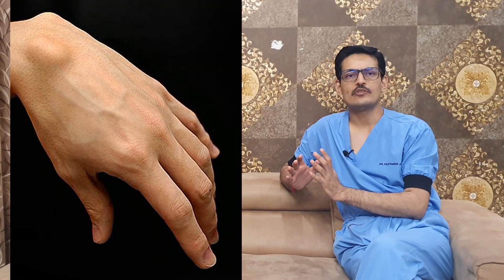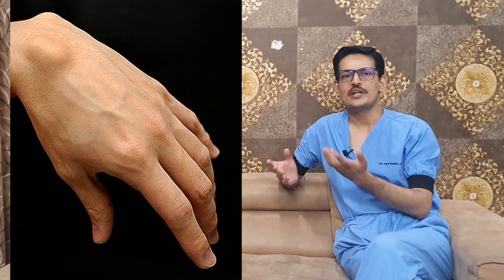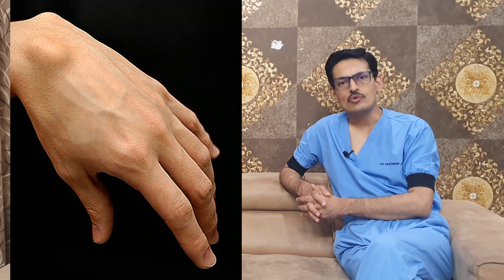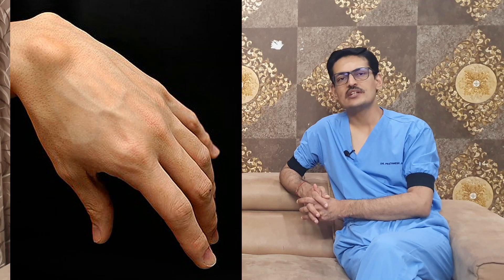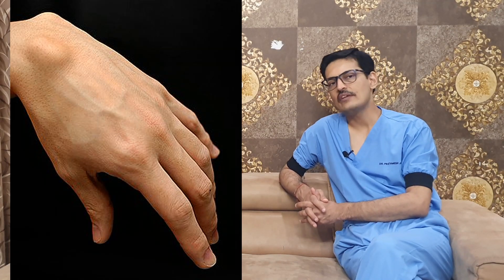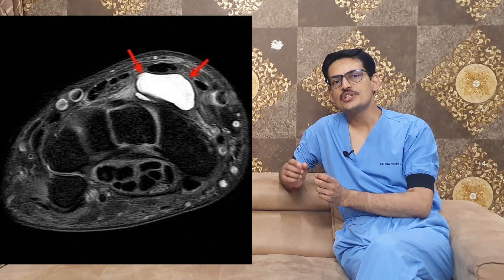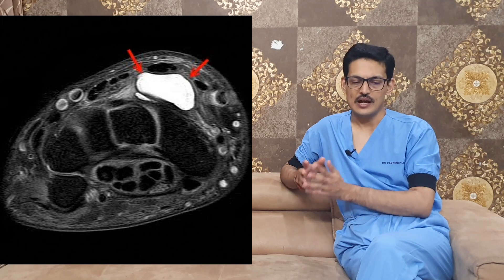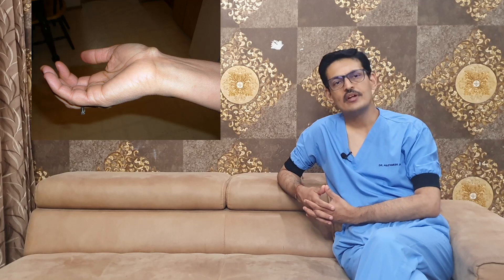Ganglion Cyst of Wrist. Small Lump over Wrist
Ganglion cysts are noncancerous lumps that most commonly develop along the tendons or joints of your wrists or hands. They also may occur in the ankles and feet. Ganglion cysts are typically round or oval and are filled with a jellylike fluid.
Ganglion Cyst can be a dorsal Cyst or a Volar cyst.
Dorsal Ganglion cyst make up 80 percent of the cyst, Volar Ganglion makes up 20percent. Volar is close to vital structures, hence surgery need to be carefully performed.

Small ganglion cysts can be pea-sized, while larger ones can be around an inch (2.5 centimeters) in diameter. Ganglion cysts can be painful if they press on a nearby nerve. Their location can sometimes interfere with joint movement.

If your ganglion cyst is causing you problems, your doctor may suggest trying to drain the cyst with a needle. Removing the cyst surgically also is an option. But if you have no symptoms, no treatment is necessary. In many cases, the cysts go away on their own.